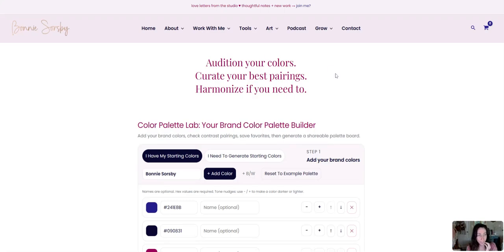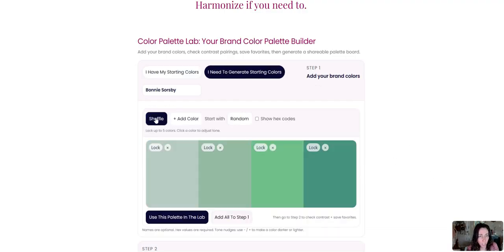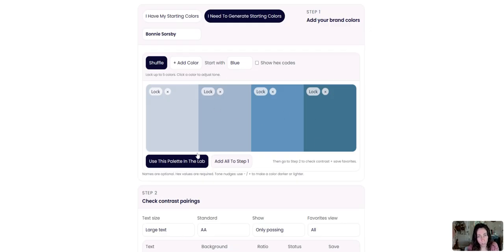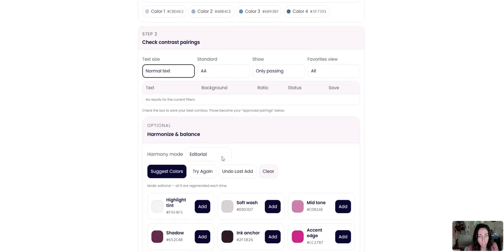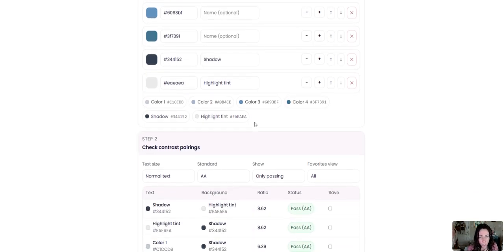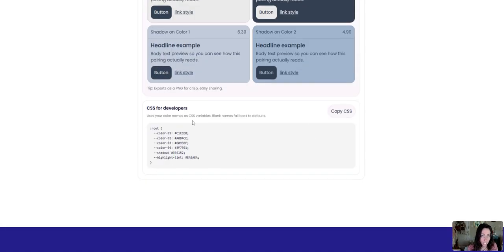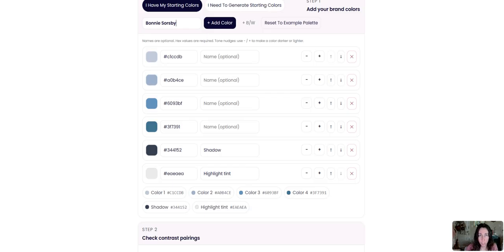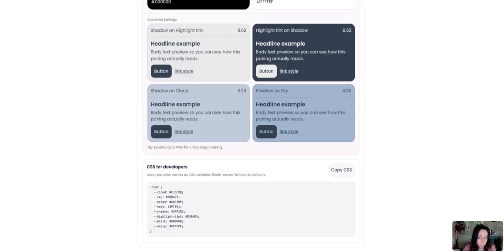Brand Color Palette Builder + Contrast Checker for Accessible Design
If you design brands, websites, or digital products, you already know this problem:

A palette looks beautiful on a mood board…
But once it hits real text, buttons, backgrounds, and accessibility standards?
It falls apart.

This is a quick walkthrough of the Color Palette Lab™ — a brand color palette generator and refinement tool built specifically for real-world use.

Inside the Lab you can:

• Build and refine custom brand color palettes
• Adjust tone (lighter/darker) without breaking hue relationships
• Test contrast ratios (WCAG AA & AAA) instantly
• Save approved text/background pairings
• Preview real UI mockups
• Export your final palette as a PNG that's ready to share
• Copy clean :root CSS variables using your color names (developer-ready)

This isn’t a random color palette generator.
It’s a workflow tool for designers who care about cohesion, accessibility, and handoff to developers.

If you’re a brand designer, website designer, or developer — or you know someone who is — this was built for you.